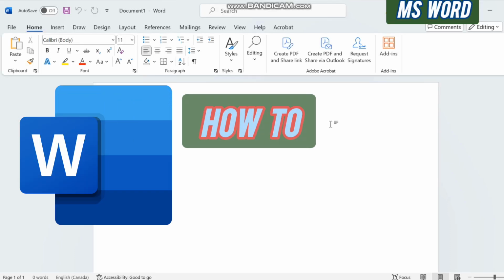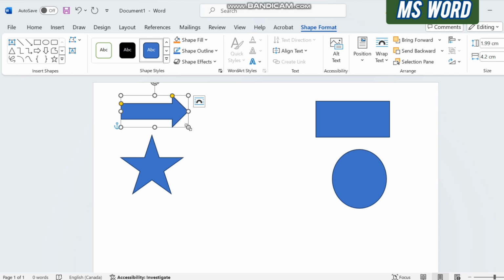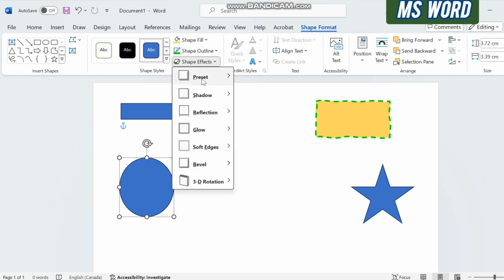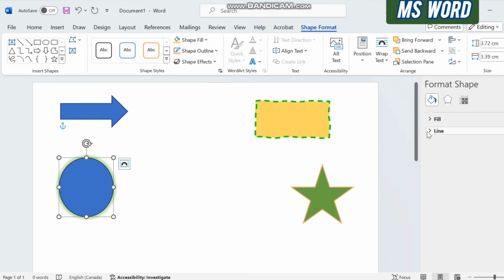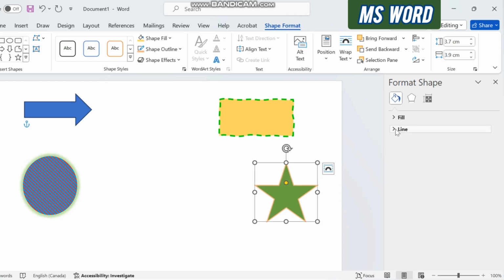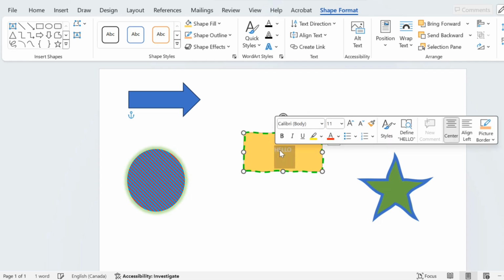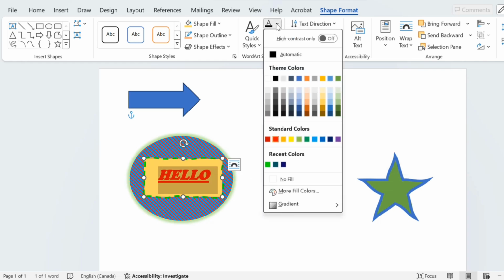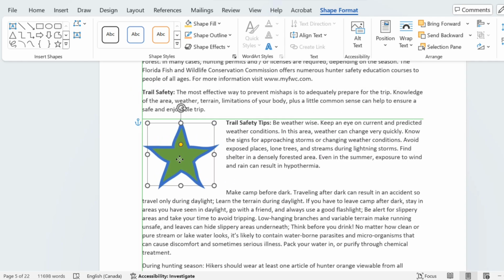Draw & Modify Different Shapes In Microsoft Word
How To Add Shapes To MS Word.
Here, in this video, I am showing you step by step MS Word Tutorial on how you can insert a shape in a word document. So, watch the video till the end without skipping.
I have also explained how you can modify and edit text in different kinds of shapes in Microsoft Word.
I am also showing you how to position your image in between the paragraphs & Text lines.

Visit My Microsoft Word playlist for more Microsoft Word Tutorials